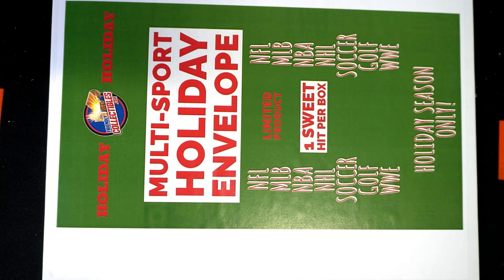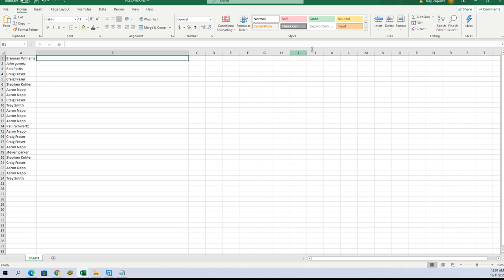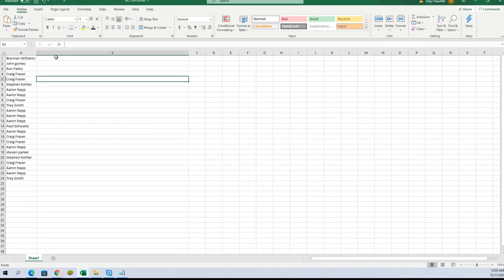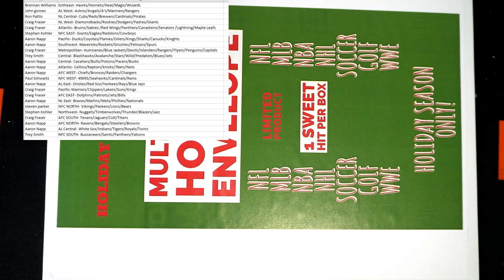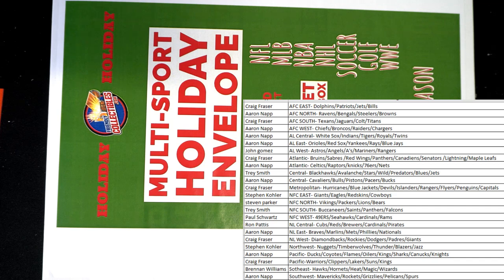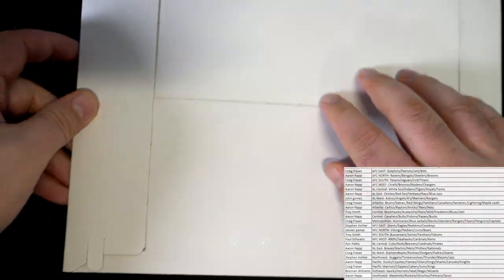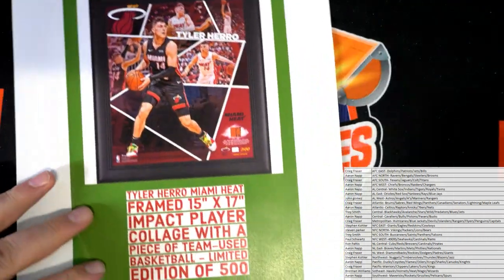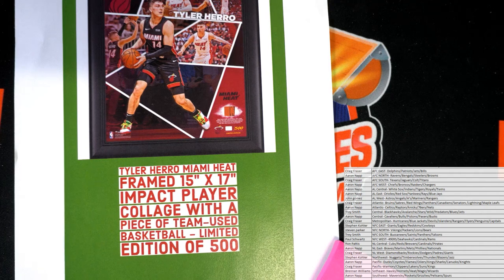2021 FriendlyCollectibles HOLIDAY Box ID 21HOLIDAY103